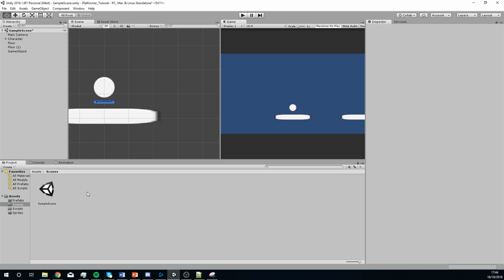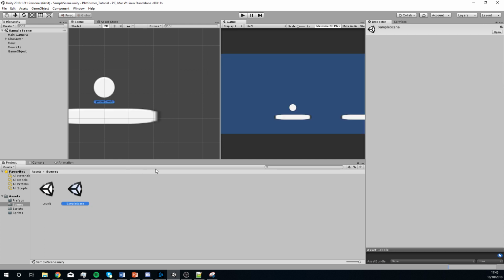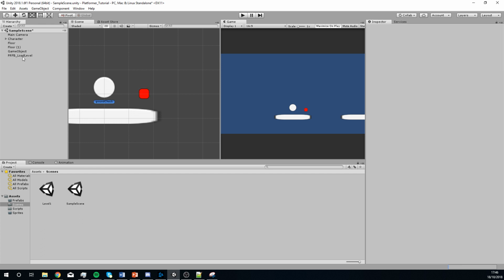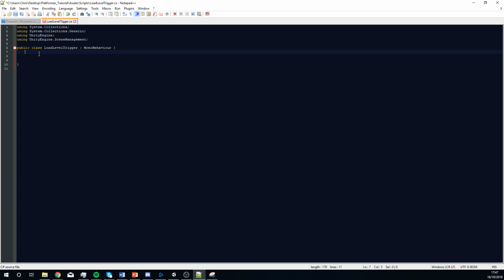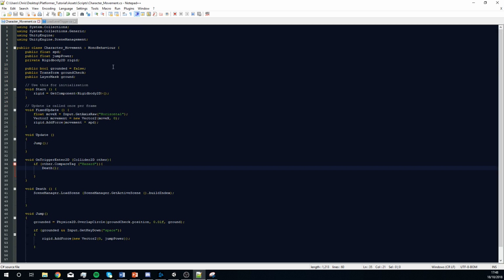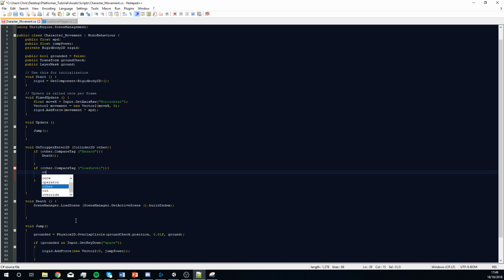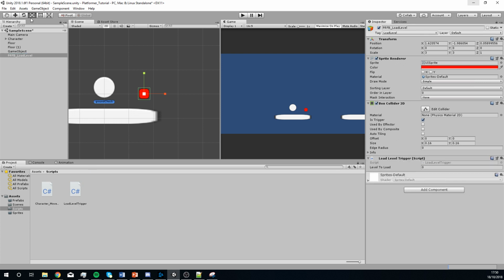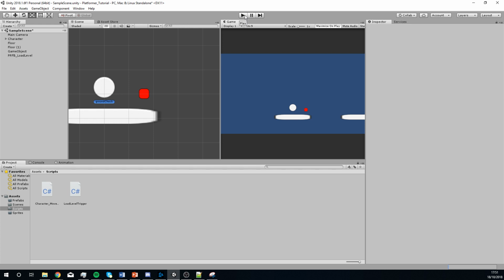Platformer Load Level Trigger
A Simple level script allowing the player to progress from one level to the next upon reaching the end of the level